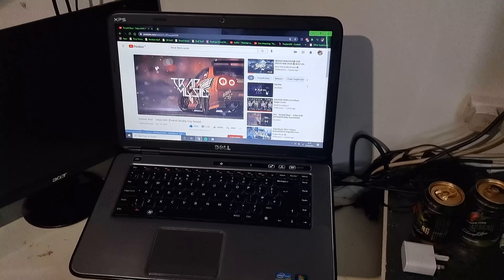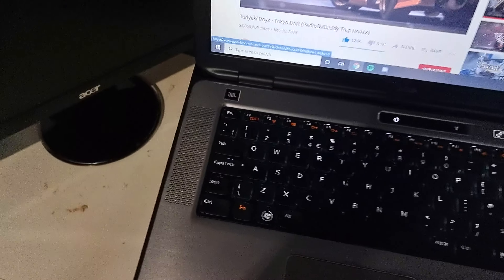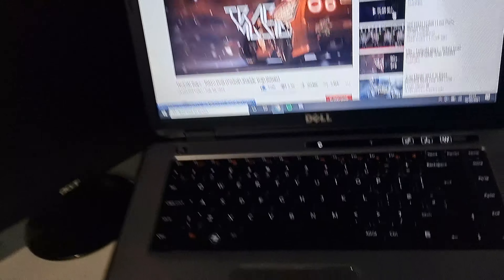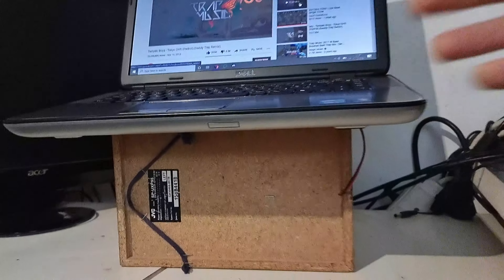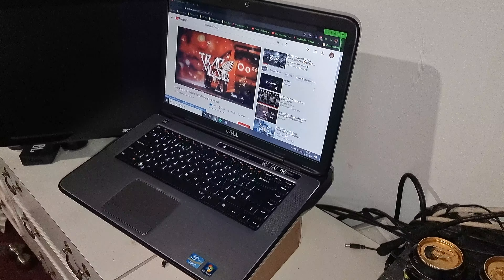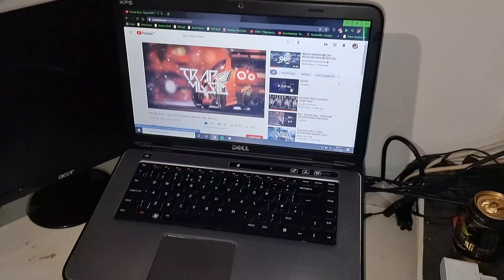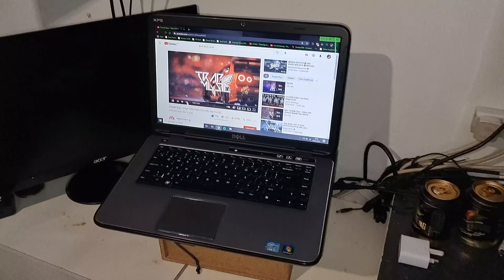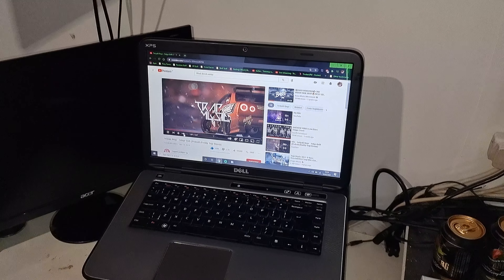THIS is what dell xps sub should sound like.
BEFORE YOU SCREAM AT ME FOR THIS- The internal sub is fucked and sounds like shit so Imerely "improved" until Iorder a new one or recover and reseal the original with some- upgrades (removing the DVD tray and using it as a sub box maybe?

Dell XPS L502x
Tokyo Drift DJ Pedro Remix
Minor EQ was used in chrome to enhance high end due to internal satellite speakers also being held together with silicon hhhh